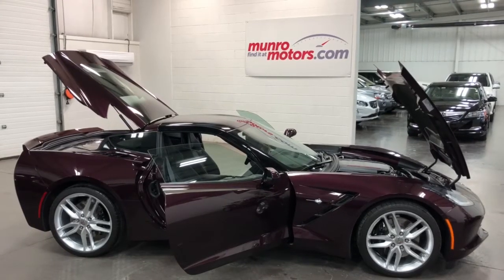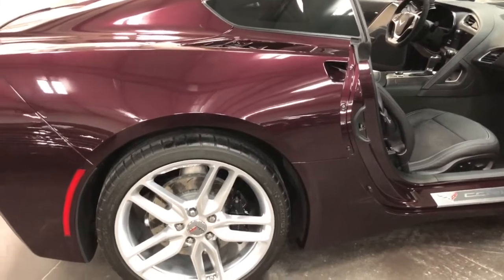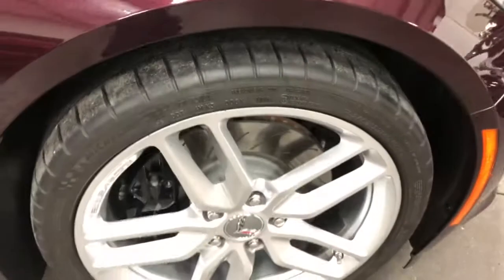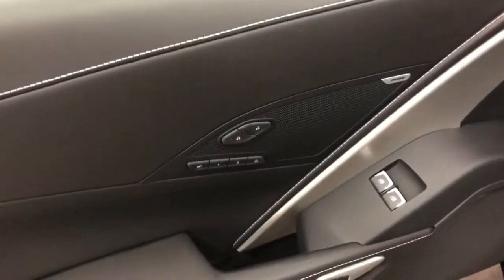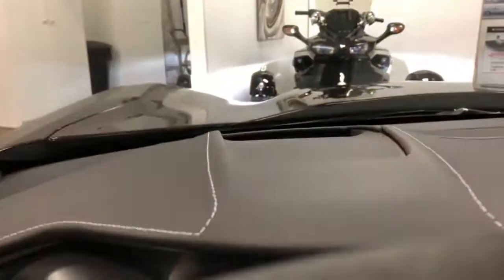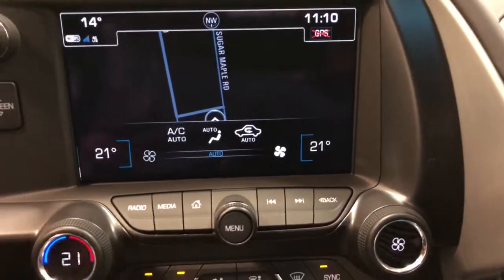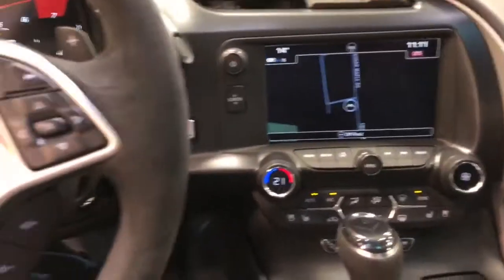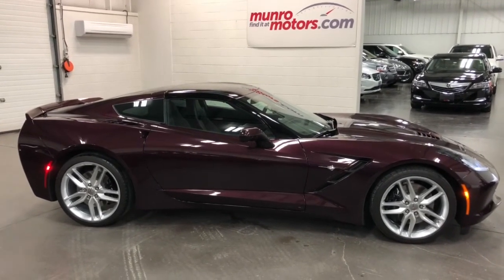2017 Corvette SOLD SOLD SOLD Z51 3LT Black Rose Metallic Glass Roof Munro Motors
SOLD SOLD SOLD  One Owner 2300 KMs, no accidents, clean Carproof, loaded with transparent and non transparent tops, 8 speed automatic transmission, Z51 sports package including dry sump oil, dual mode larger exhaust, special suspension, larger brakes with slotted rotors, heated and cooled seats, alcnatara headliner - steering wheel - seat inserts, factory navigation, Bluetooth, driver memory package, power multi function driver an passenger seats, luxury leather and stitching, colour heads up display, PDR front and rear cameras with recording feature, power tilt and telescopic steering whee with carbon fiber and flat bottom.